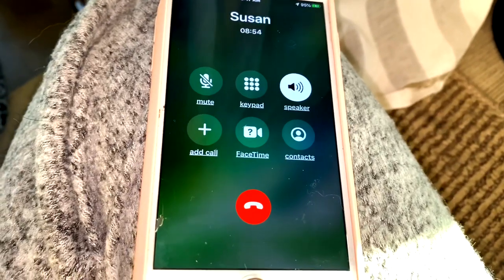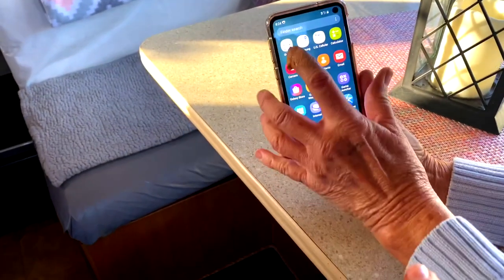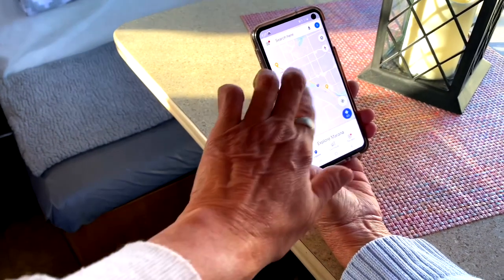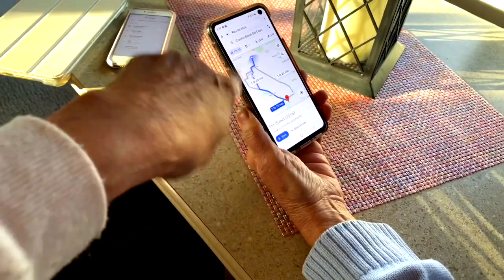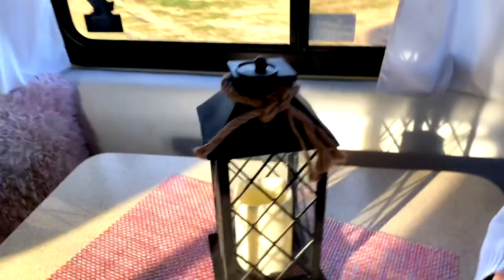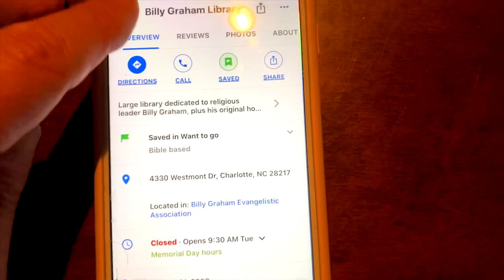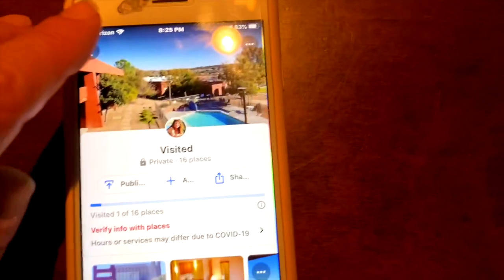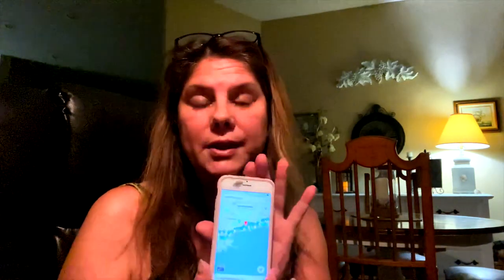MAKE IT EASY TO LIVE ON THE ROAD!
My friend Susan owns a 34 ft Class A motorhome which she now lives in fulltime. She was nervous about finding parking spots for her big RV. She does not travel with a Tow vehicle so I showed her how she can live easily on the road using her Google Maps which she needed help to learn to use for living fulltime. In this video, I give a thorough walkthrough on how to make life easier using your phone for RV living on the road.

If this video was helpful and you want to support this channel you can do so by this link that takes you to my virtual tip jar on my Website for Paypal contributions.

MY Stickers & Pet Emergency Stickers are HERE!

Kilimanjaro by Luftmensch

📬YOU CAN NOW SEND ME MAIL :
 SimplyRVing C/O Lidia Soler
2659 E Gulf To Lake Hwy #106

No portion of this video can be used without written permission from its Creator unless a link is shared with the original video.

Everything in this video is subject to my opinion, research, and experience.